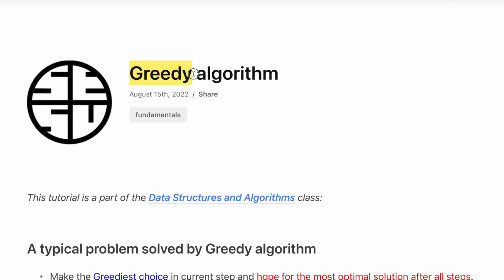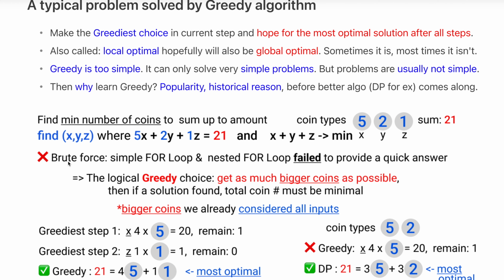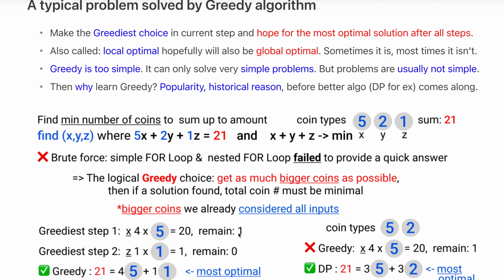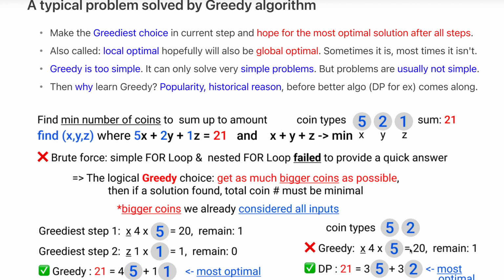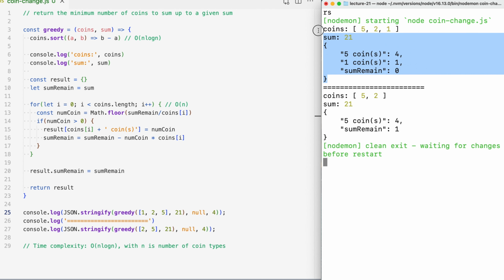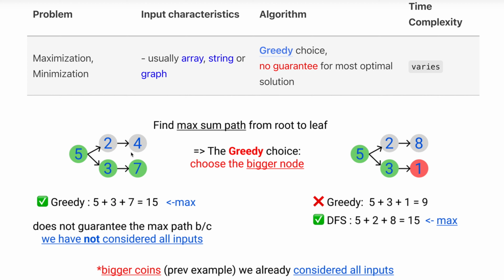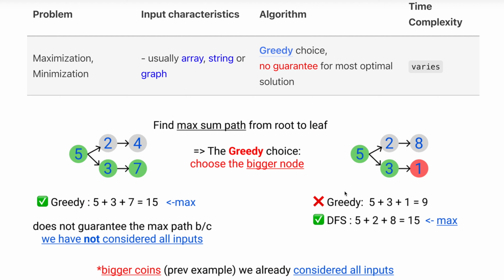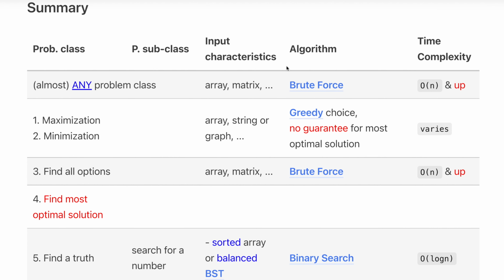Greedy algorithm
In this video, we will learn what is Greedy algorithm? How does Greedy solve problems? What class of problem it solves and when to use it.

Contents

00:23 A typical problem solved by Greedy algorithm
06:24 Characteristics of problems can be solved by Greedy
09:48 Summary